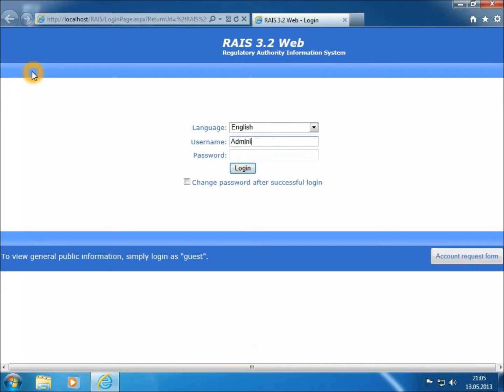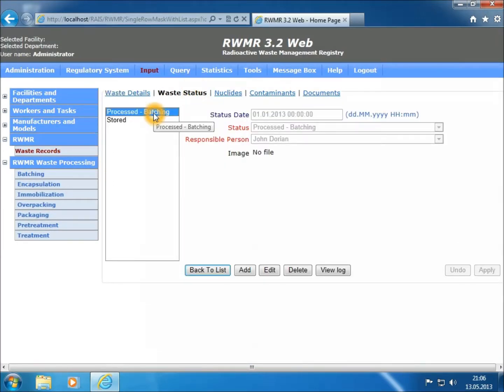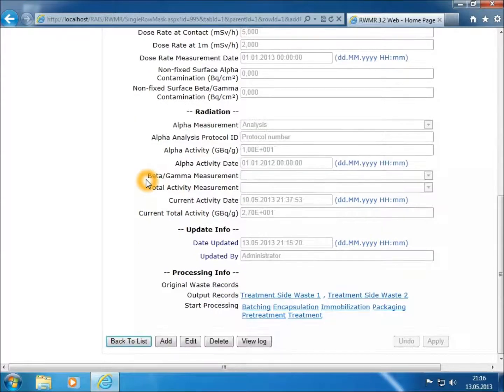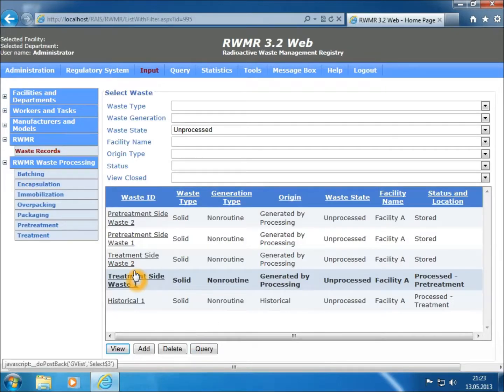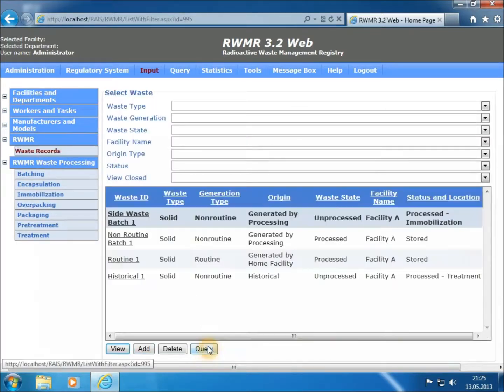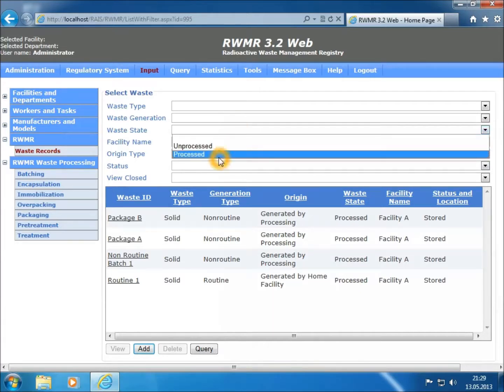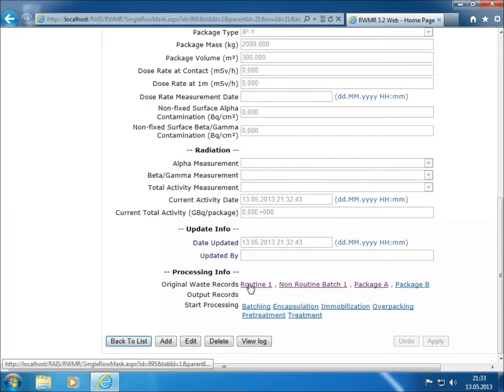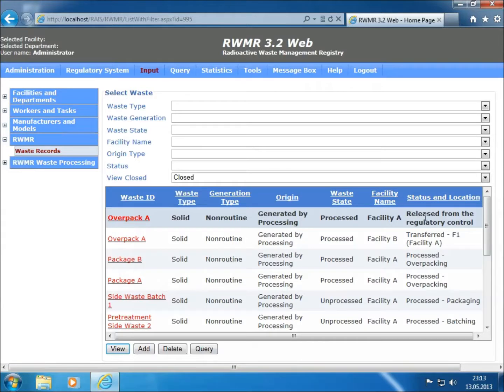RWMR Module C - Processing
Training on RWMR